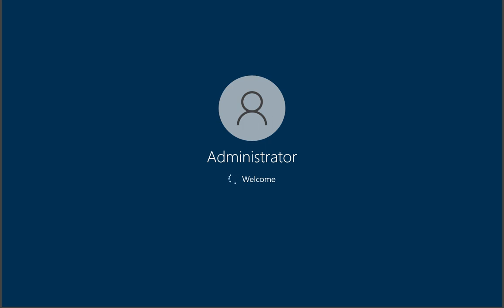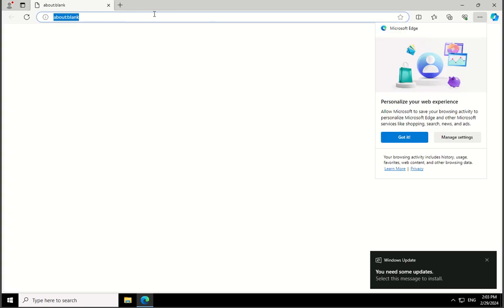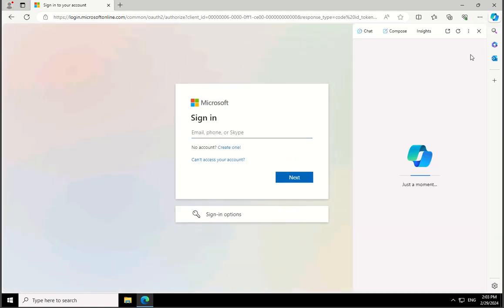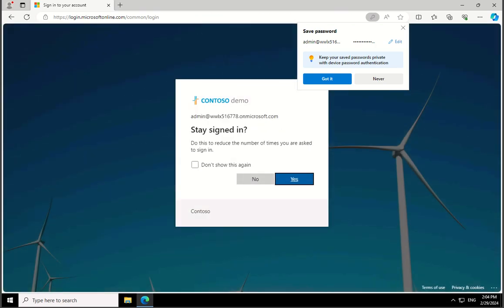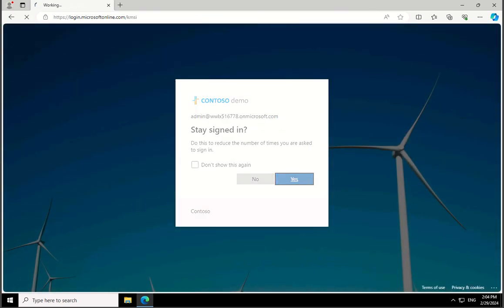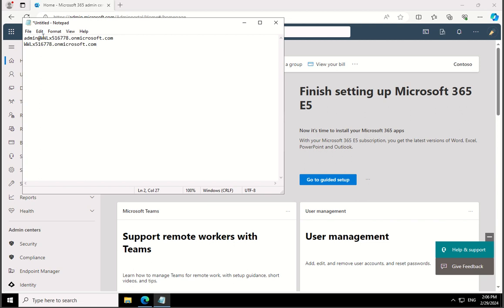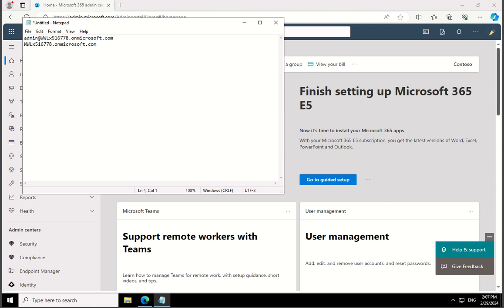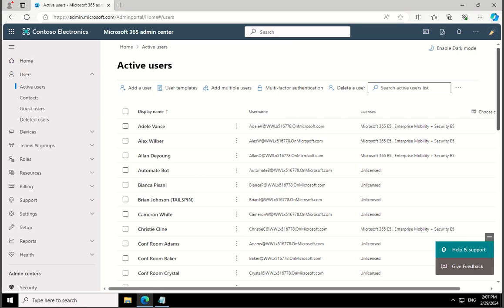Microsoft 365 Administrator Lab1 Ex1a